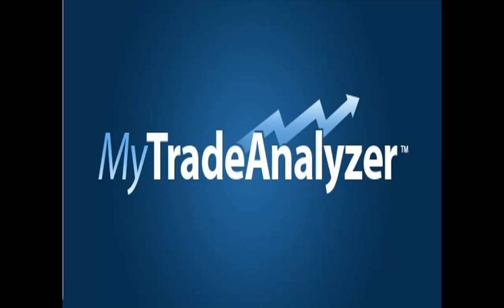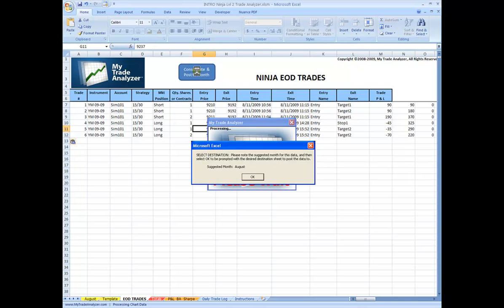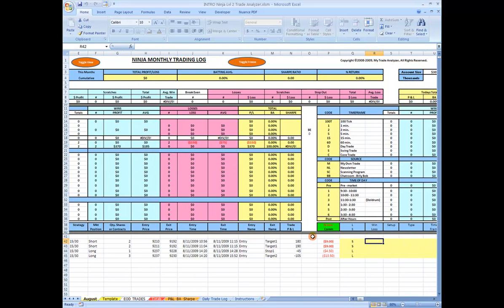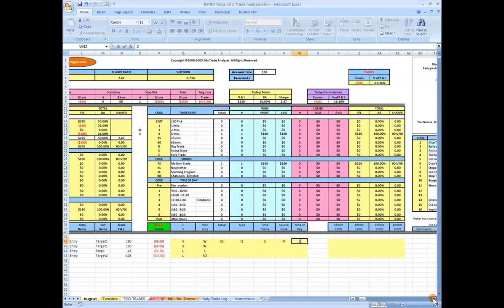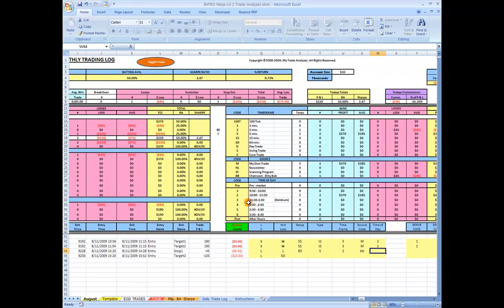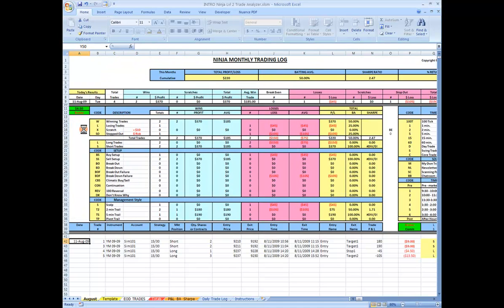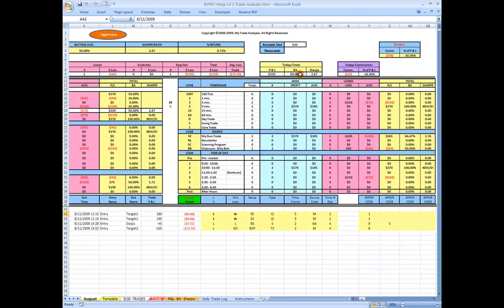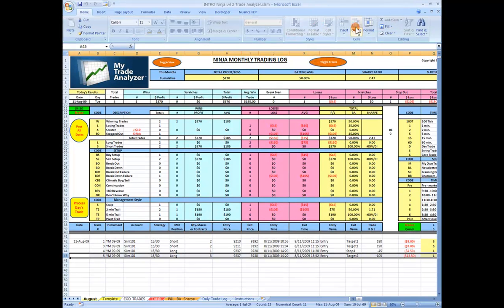Copy and Pasting your Ninja Trades v2